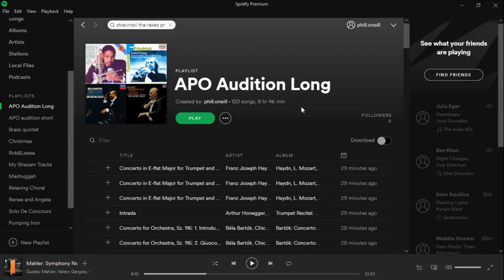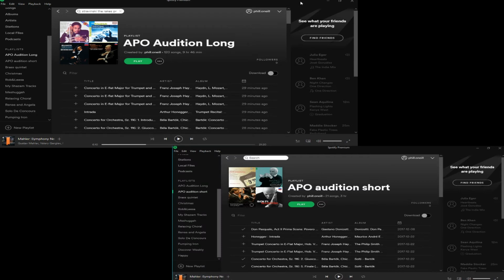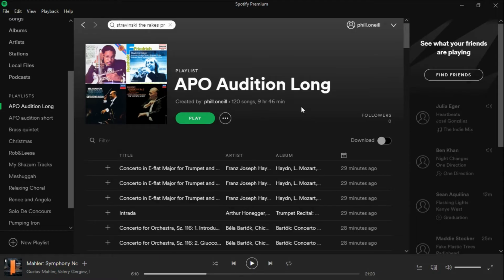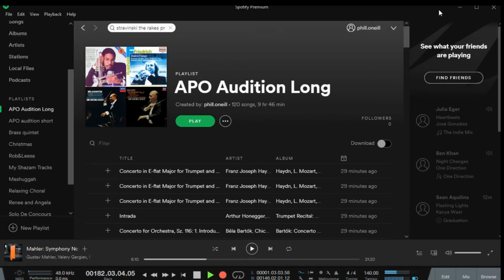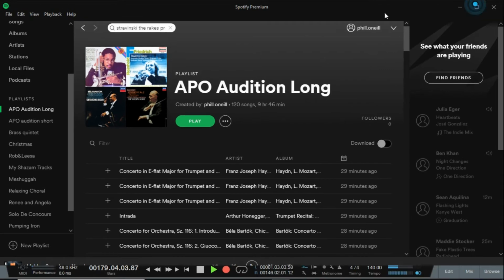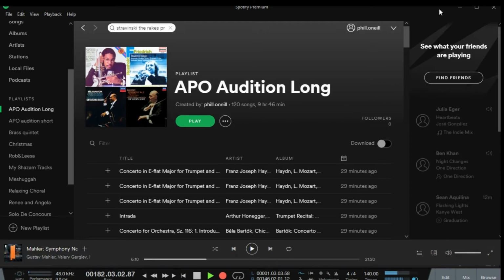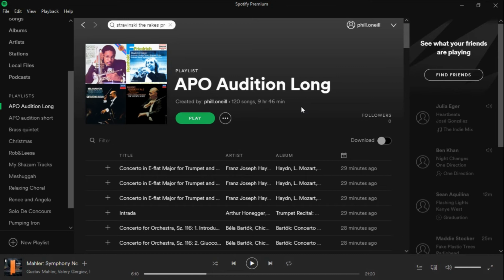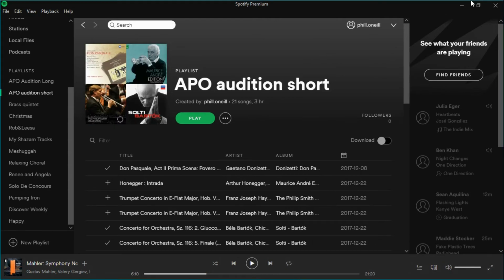Audition Preperation Step 1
Sorry guys I had to repost this video. I forgot to cut out the rubbish. I hope you enjoy.

I have decided to put together how I prepare for Orchestral auditions. the next series of my Vlog I will show you the steps I take as I take them whilst I prepare.